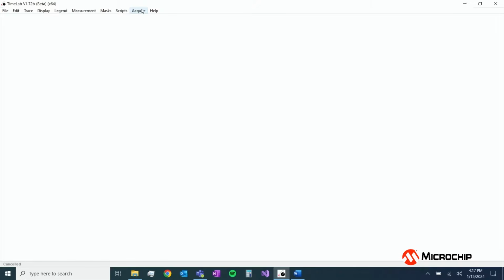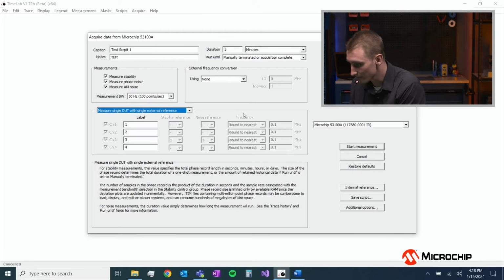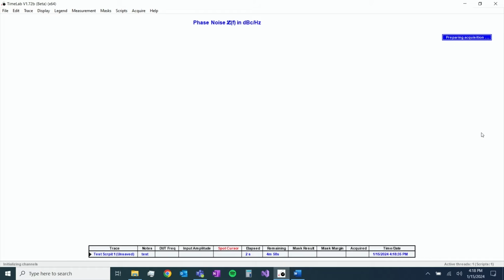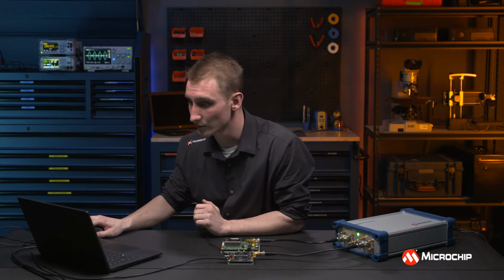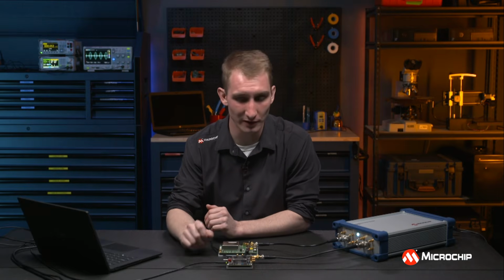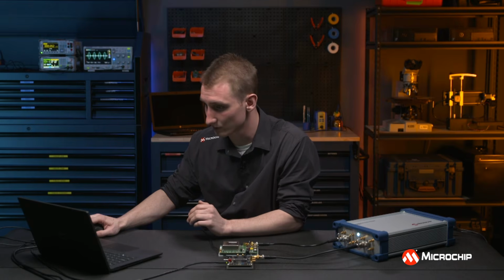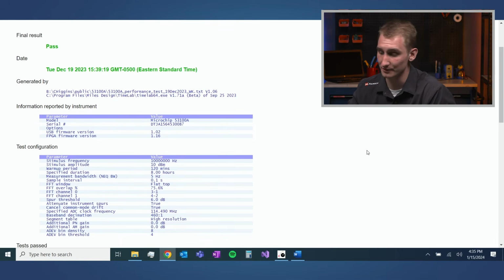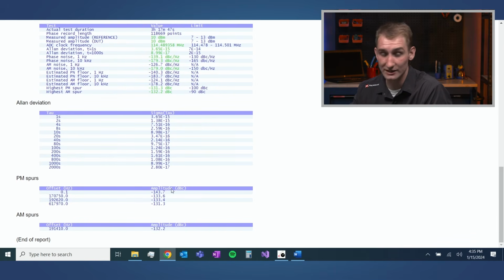Streamline Stability Testing with 53100A Scripting Functions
Welcome to the Lab!
Creating test scripts can be intimidating, but the 53100A makes it easy! By simply recording measurement settings and saving a script file to be recalled later, you can reduce development time and implement ATE fast and reliably. Scripting adds repeatability and streamlines your test system for integration into manufacturing or R&D environments.
For more information about using the 53100A check out these links!

•Chapters
0:00 – Introduction
0:27 – Setting up a Test Script
2:17 – Inside the Script
2:53 – Included Scripts
3:43 – Generated reports
4:29 - Conclusion